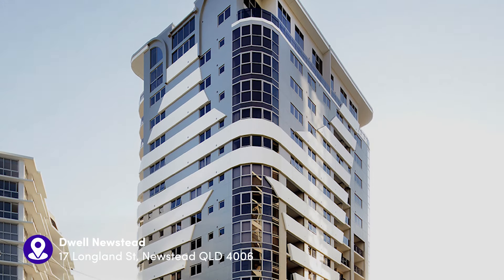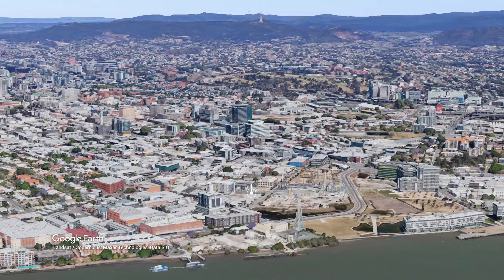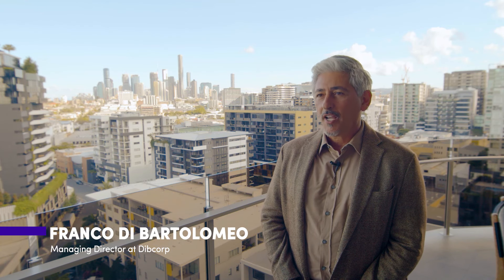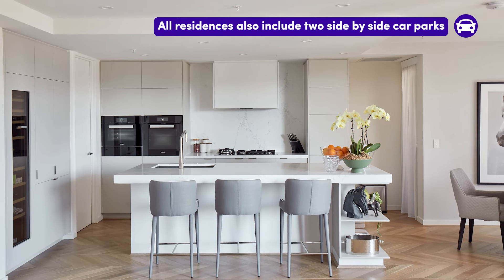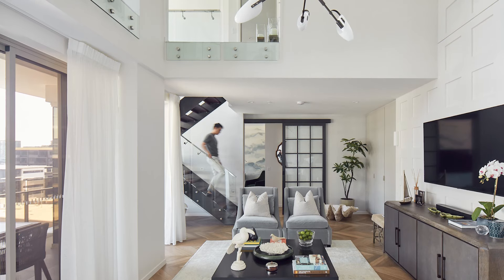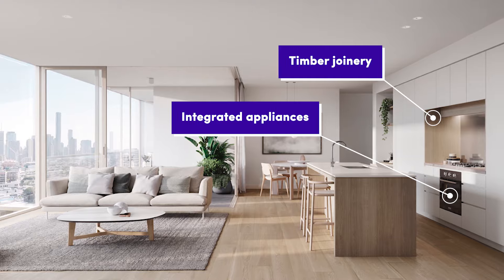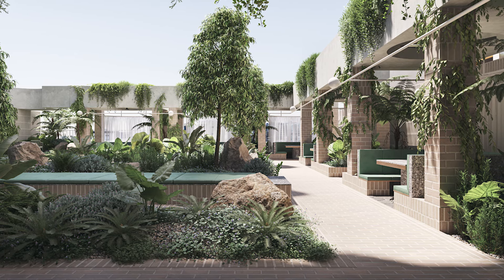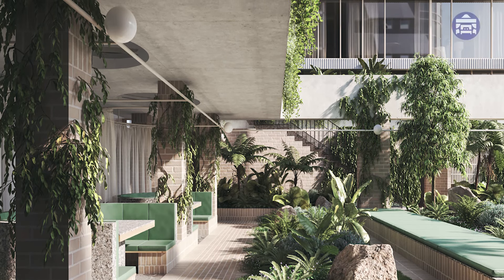Bide by Dibcorp Properties in Newstead, Queensland 🏙 | Display Suite Tour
Watch a video tour of Bide in Queensland's Newstead.
To learn more about the apartments currently available for sale,
Presenter: Urban Editor, Olivia Round
Videographer/Editor: Wendell Nulot
0:00 Bide by Dibcorp Properties
0:16 Location
0:33 Apartment features
1:00 Development
1:15 Apartment features
1:43 Amenities
2:02 Enquiry